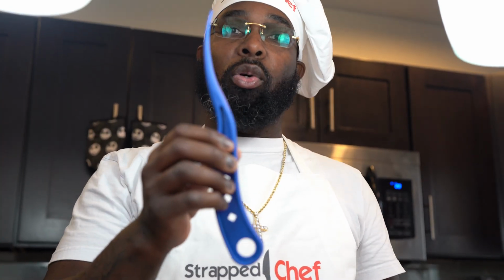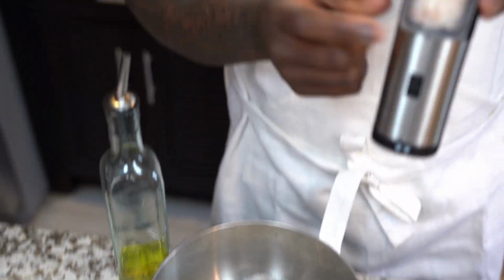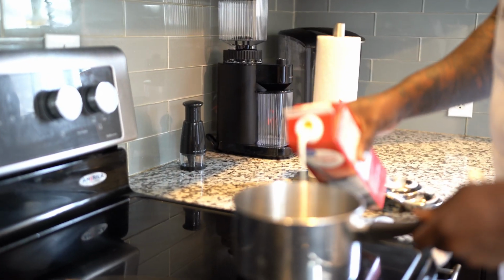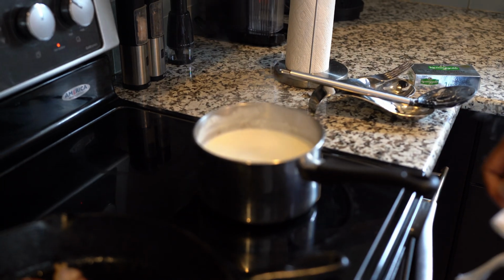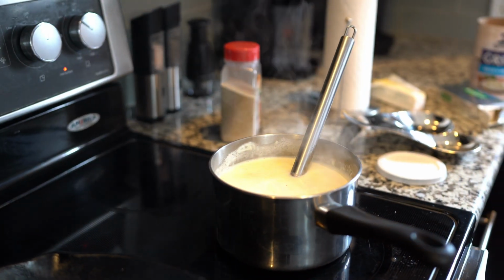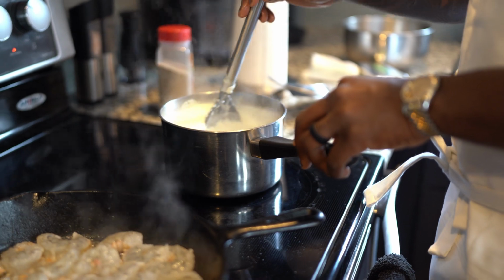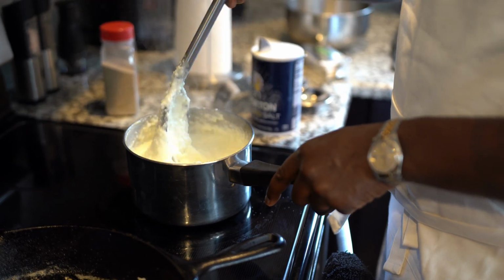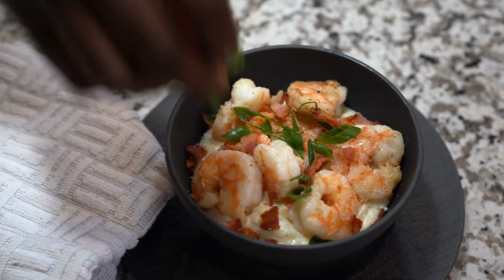Shrimp and Grits | Creamy Savory Shrimp and Grits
If you looking for a good recipe to make creamy savory shrimp and grits you came to the right place. This meal can be served for breakfast, lunch or dinner. This meal is a guarantee crowd pleaser. This is truly an Amazing Dish!

Ingredients
1-2 lbs large shrimp
3-4 slices of bacon
2 tbsp butter
2-3 cups of heavy cream
grits
bundle of stallion
salt and pepper
garlic powder
onion powder